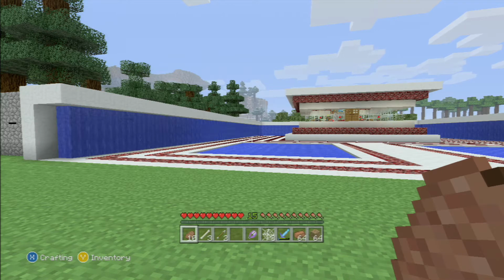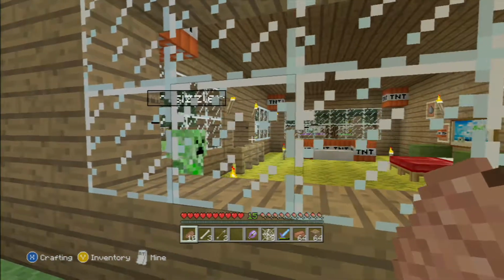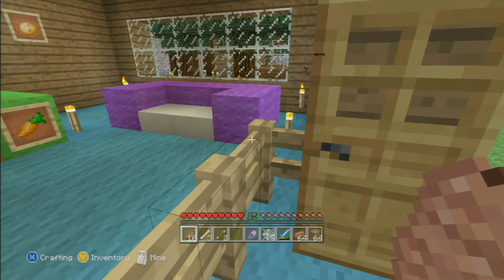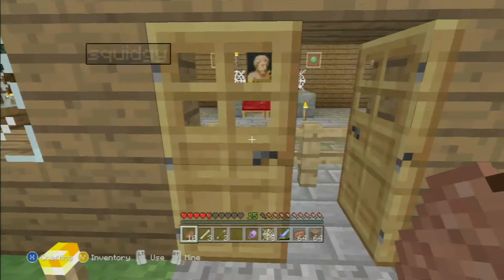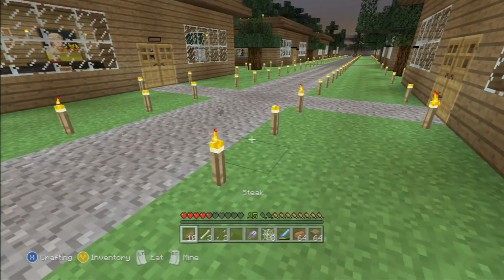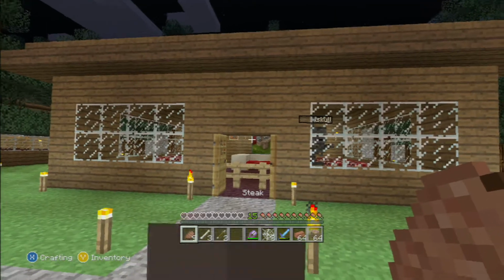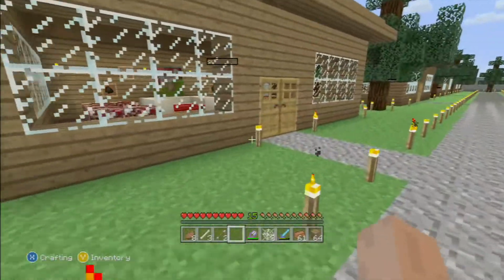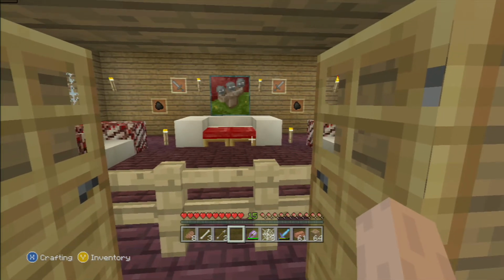Minecraft xbox 360 monster village survival mode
created a mob village using nametags . update 23 june 2015 do not nametag slimes or magma cubes they will either split and despawn or die so far three nametags lost at a cost 63 emeralds